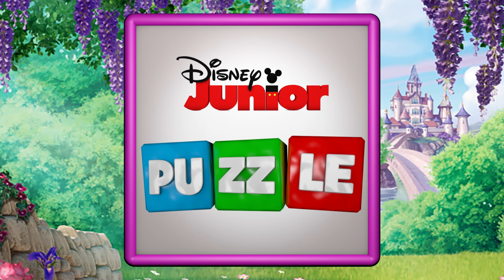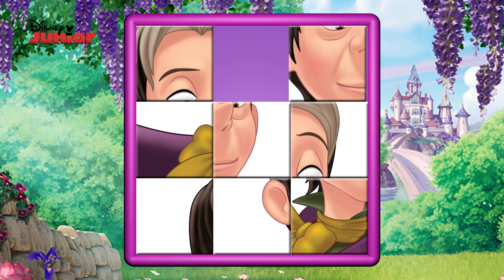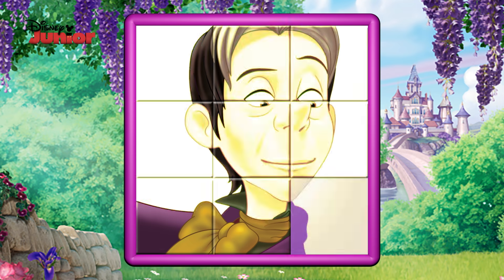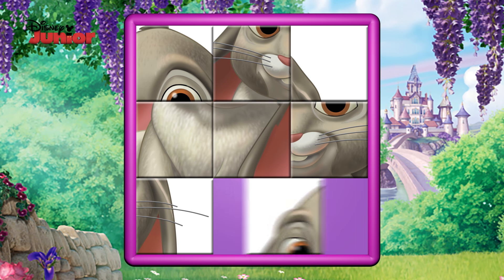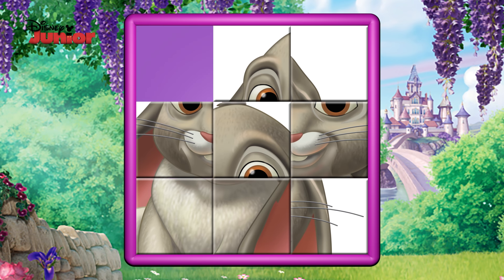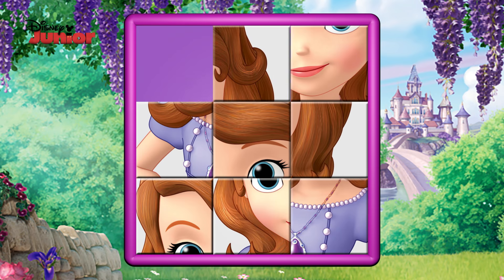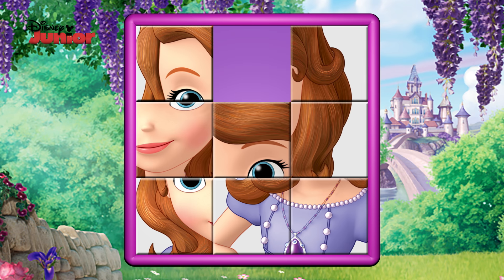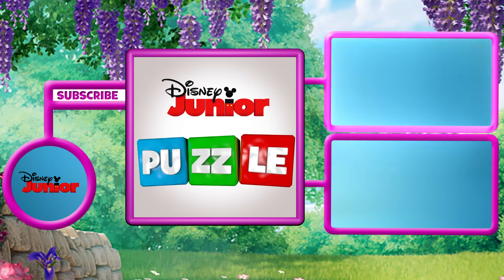Sofia the First | Disney Junior Puzzle | Disney Junior UK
Check out this super cool Disney Junior puzzle inspired by Sofia the First! To play the game, try and guess which Sofia the First character is in the picture before the tiles reveal the image.

Watch Sofia the First on Disney Junior UK!

‘Come meet the new girl in crown!’

Sofia The First is an ordinary 8-year-old girl who becomes a royal princess overnight! Come and join Sofia in the magical storybook world of Enchancia and explore how this very special little girl learns how to become a princess.

Not only does Sofia have to learn how to be a royal Princess, she has to adapt to her new home, new friends, new school, and of course her new magical necklace, the beautiful, shiny Amulet of Avalor which hides an amazing secret, when she wears its, she can talk to animals!!

Sofia meets lots of new friends who help her along the way as she learns what it takes to be a royal princess: Fauna, Flora and Merryweather, the much-loved fairies from Disney’s classic Sleeping Beauty, return, a cute, fluffy wise-talking rabbit named Clover as well as her loyal friend and royal steward Baileywick. Thanks to her magical Amulet of Avalor, Sofia also has the power to summon classic Disney Princesses such as Cinderella, Mulan, Belle, Ariel, Jasmine, Rapunzel, Snow White, Aurora (Sleeping Beauty), Tiana and Merida who offer Sofia words of wisdom Princess to Princess! Even our favourite snowman Olaf makes an appearace to help Sofia when she’s in trouble.

Jam packed with fun adventures and uplifting songs such as ‘Sisters and Brothers.’ And ‘The love We Share,’ this magical animated series can be enjoyed by the whole family, young and old. So join Sofia the First and all her friends as she explores what it takes to be a true princess.

PRINCESS SOFIA - Voiced by Ariel Winter
Sofia is a very kind, happy and caring little girl who becomes a princess overnight when her mother, Miranda, marries King Roland II. With her magical necklace, the Amulet of Avalor, to help her along with lots of caring new friends, Sofia soon realizes that to be a true princess you must have goodness and kindness in your heart.

THE AMULET OF AVALOR
This ancient, beautiful and magical necklace is given to Sofia by her new step-father, King Roland II to welcome her into the family. Among it’s powers, the amulet allows Sofia to talk to woodland animals, transform into a mermaid and back again, shrink to the size of a sprite or grow to the size of a giant! If that wasn’t enough, this magical necklace can also summon Disney princesses to offer advice to Sofia and has even summoned Olaf when she needed his help!

QUEEN MIRANDA OF ENCHANCIA
It was love at first sight when Sofia’s mother, Miranda and King Roland met. Once married, she became Queen of Enchancia and step-mother to Amber and James. But is she a wicked step-mother? No way! Queen Miranda is loving, kind and caring to all three children. She is very supportive of Sofia, Amber and James and is always on hand to lift their spirits if they’re feeling down.

KING ROLAND II
King Roland is very regal but also a very fair and kind king. He fell in love straight away when he met Queen Miranda, who was a humble shoemaker with the kindest heart. He loves his ‘jiggly-wiggly’ pudding but most of all, he loves his family more than anything.

FLORA, FAUNA AND MERRYWEATHER – originally featured in Disney’s ‘Sleeping Beauty’
Flora (motherly, wise and brave) Fauna (quiet, peaceful and a scatterbrain) and Merryweather (feisty, funny and outspoken) are the magical headmistresses at Sofia’s new school, The Royal Prep. They mentor Sofia as she learns how to be a princess and adapt to her magical new life!

CEDRIC THE SORCEROR
Cedric is the bumbling, sneaky and sly royal sorcerer whose spells don’t always go to plan. Cedric would love nothing more than to steal Sofia’s Amulet of Avalor as he has dreams of becoming the next King of Enchancia!